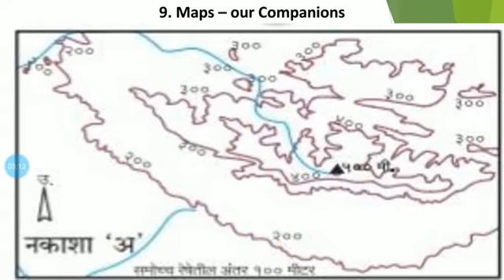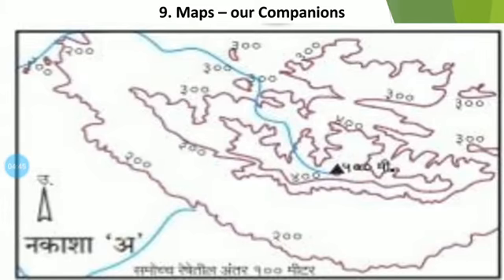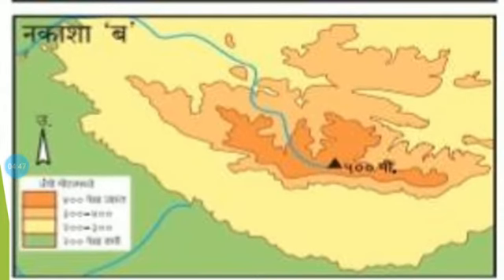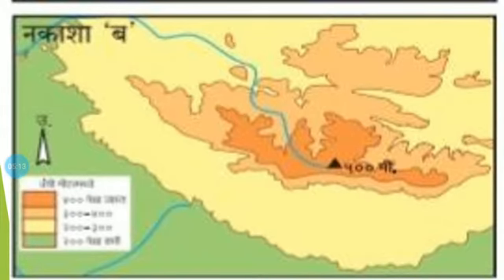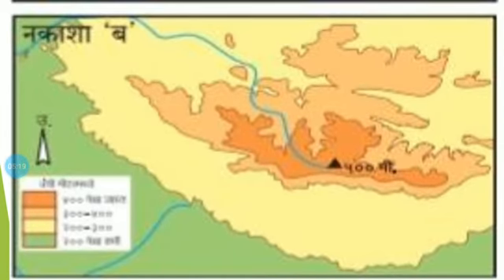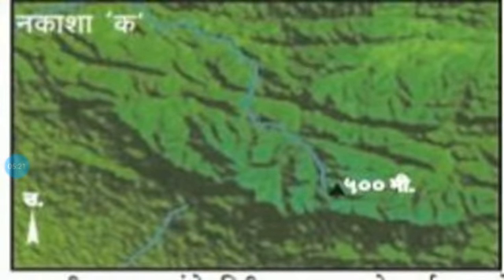Map is our friend